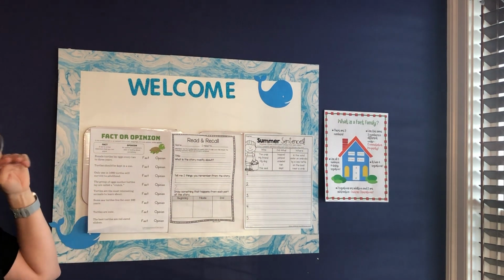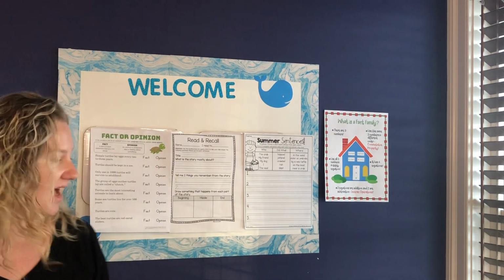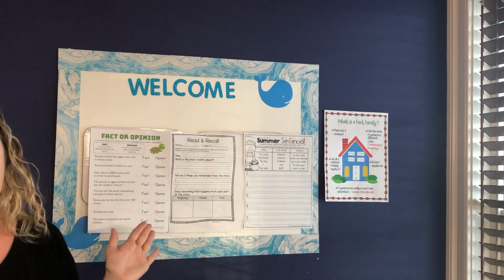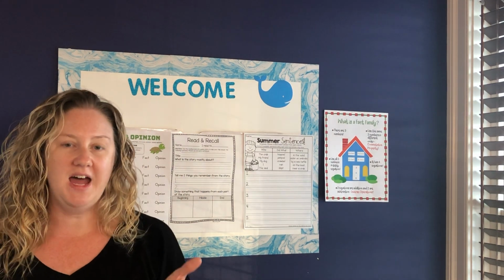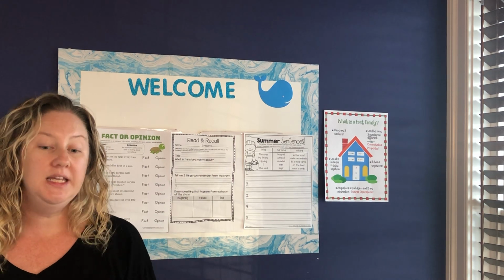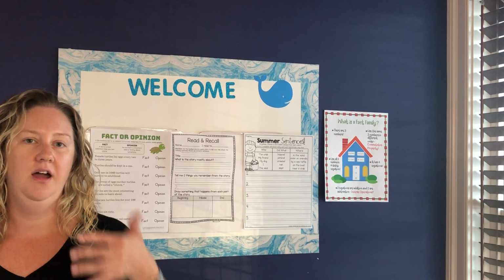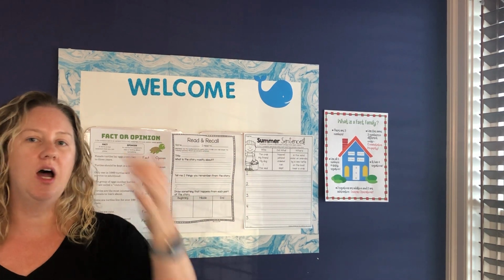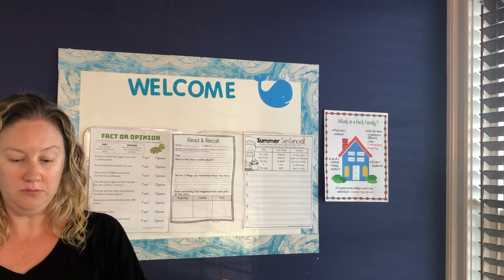July 14, 2020